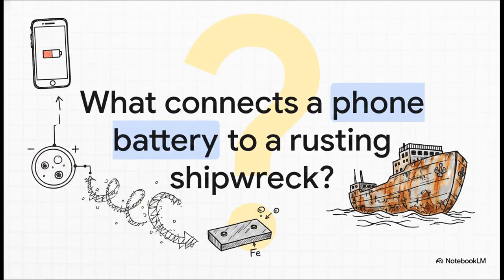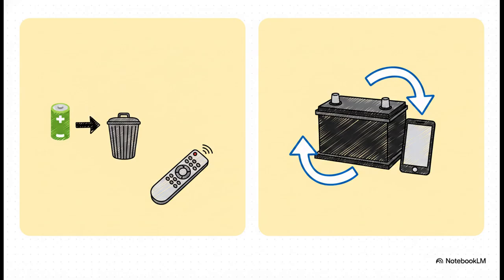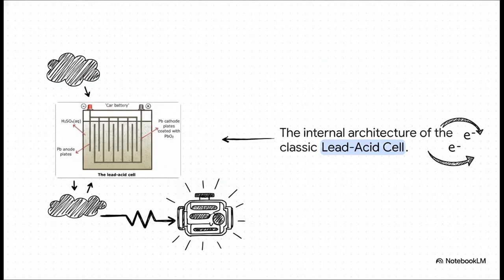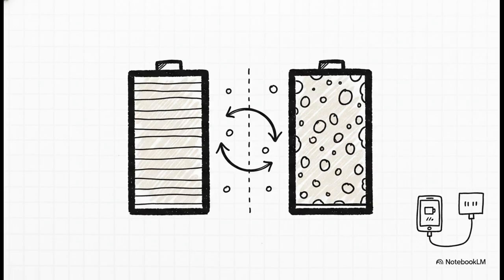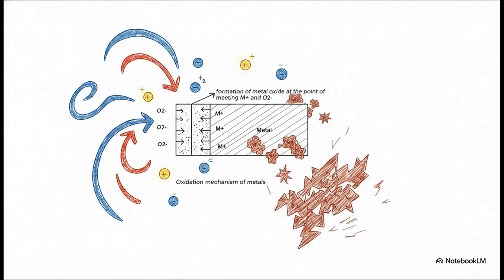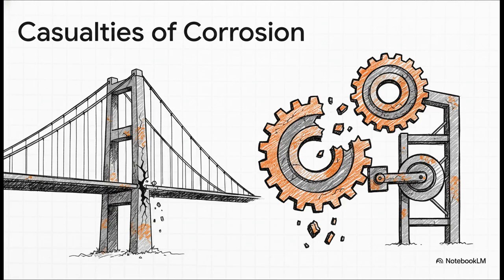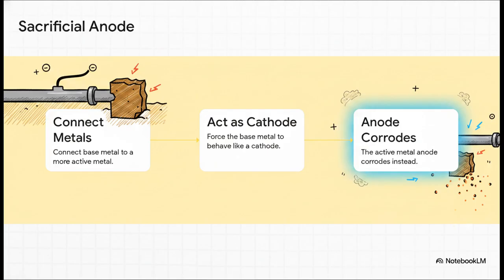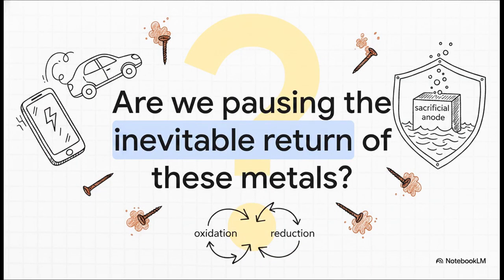Battery Chemistry & Corrosion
Welcome to our comprehensive, slow-paced explainer on battery chemistry and corrosion, covering all the essential topics from Unit 2 of your Engineering Chemistry syllabus. If you are an undergraduate student preparing for exams and finding it difficult to grasp the complex electrochemical reactions behind energy storage and metal degradation, this video is designed to make these concepts crystal clear. We take the time to step through everything you need to know about the classification of primary, secondary, and reserve batteries, with a deep dive into the construction and working of Lithium-ion and Zinc-air batteries, especially their applications in electric vehicles. In this session, we deeply explore the mechanics of fuel cells, comparing them directly to traditional batteries, and break down the working of Methanol Oxygen, Solid Oxide, and Solar cells. Moving into the second half of the unit, we walk you through the destructive process of corrosion. You will get a clear understanding of the chemical and electrochemical theories of corrosion, identifying specific types like galvanic, water-line, and pitting corrosion, along with the factors that accelerate them. Finally, we comprehensively cover practical industrial control methods, focusing heavily on cathodic protection using sacrificial anodes and impressed current techniques. This complete guide provides all the targeted, easy-to-digest knowledge you need to master your engineering chemistry course, giving you a solid theoretical foundation of both power generation and material protection without ever feeling rushed.

Key Learning Outcomes:

Differentiate between primary, secondary, and reserve batteries, and explain the working of Li-ion cells.

Understand the mechanisms of fuel cells and solar cells, including their practical applications.

Identify the chemical and electrochemical theories of corrosion and its various types.

Explain practical corrosion control methods like cathodic protection and sacrificial anodes.